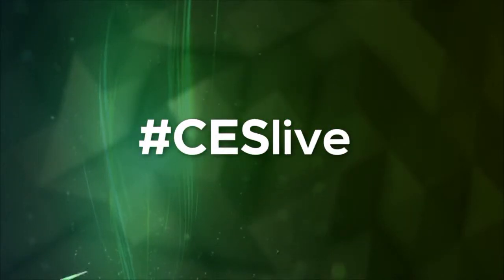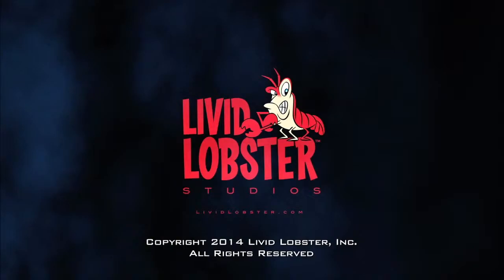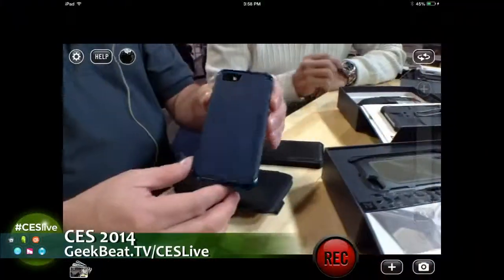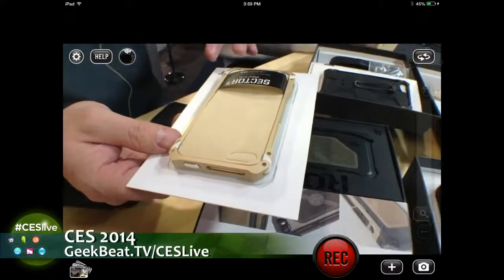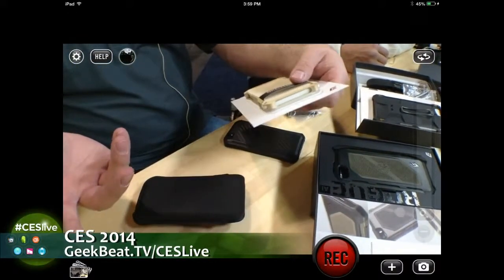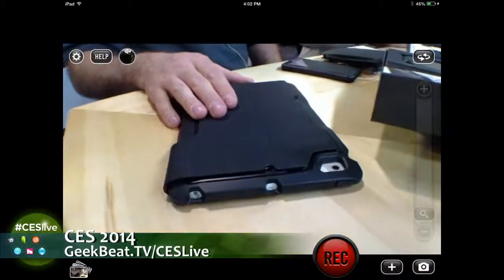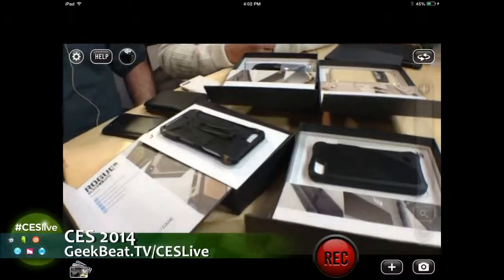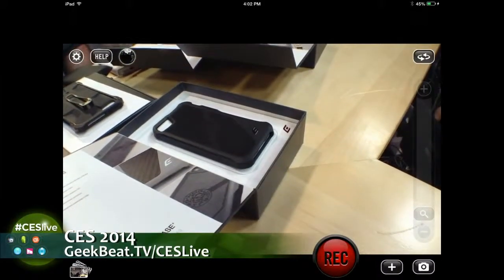Geek Beat Archives CESlive A Look of Distinction for Your Phone from Element Case